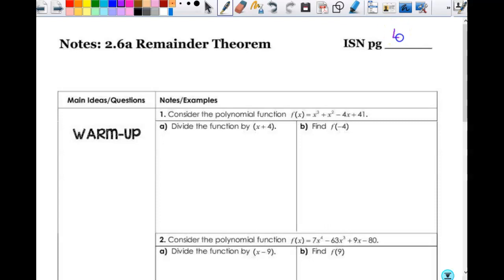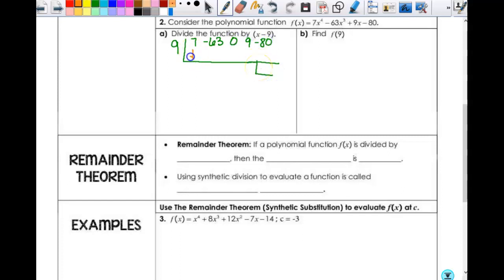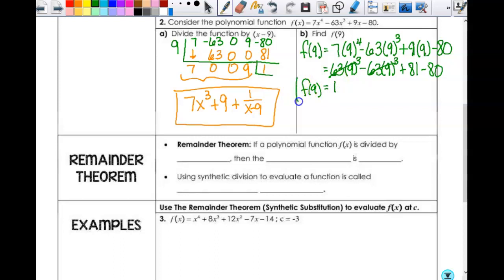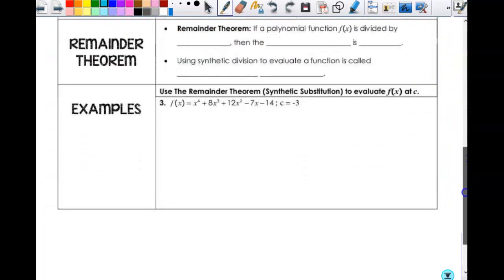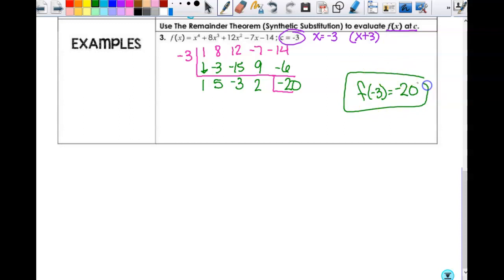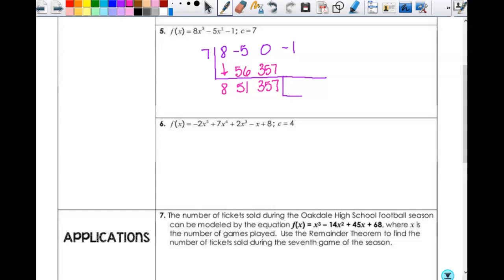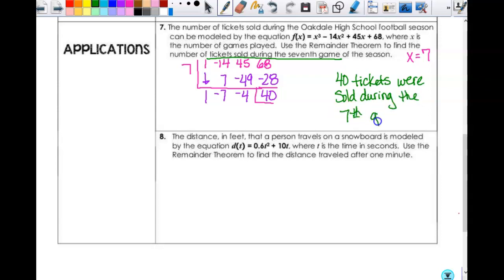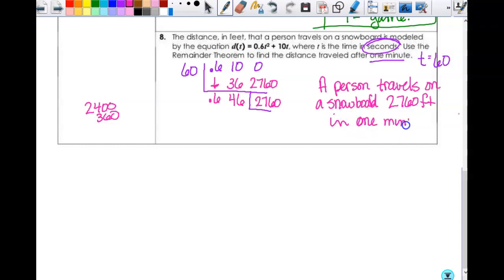Remainder Theorem 2PPC1920